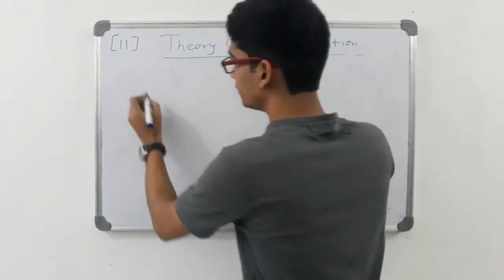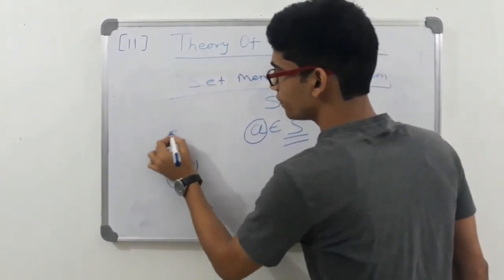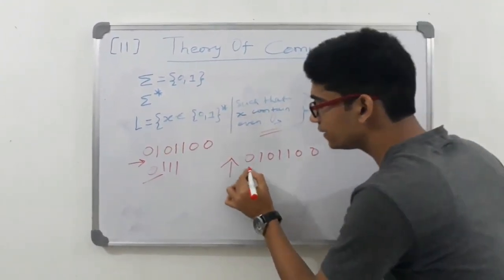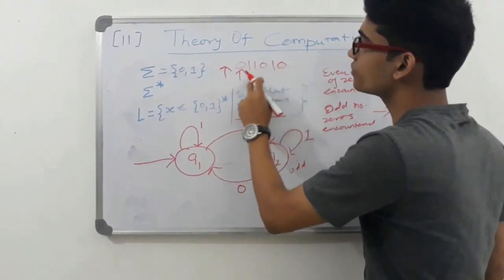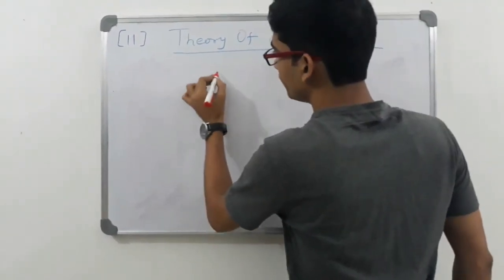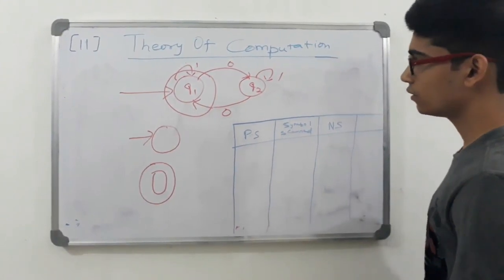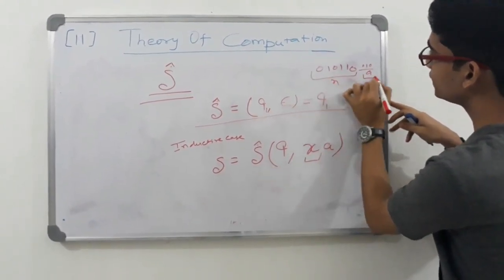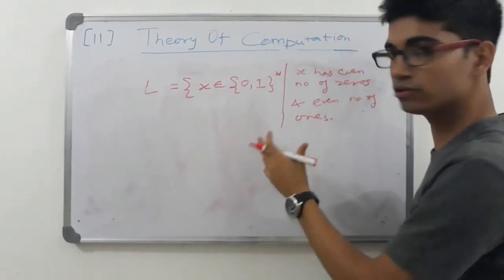[II] Finite State Automata: Automata | ZerOOne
Brought you by
Zeroone
Team:-
Ashutosh Kumar, Harshvardhan Karn, Shivesh Abhishek, Chandan Kumar & Atul Abhishek